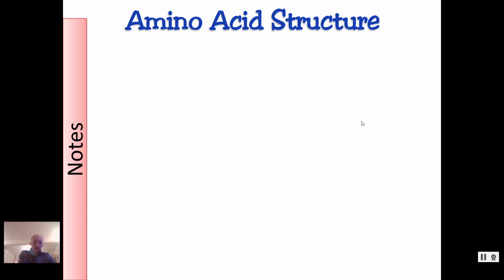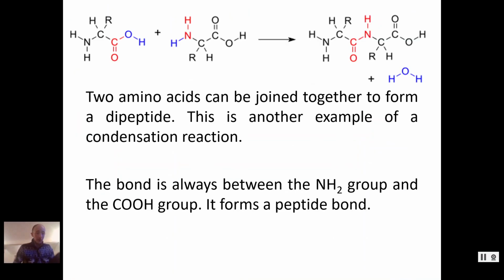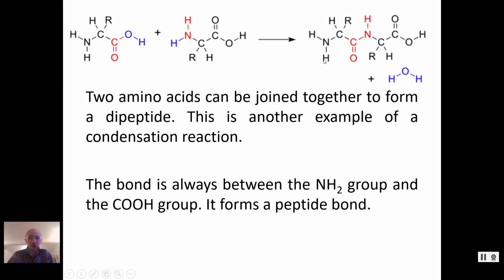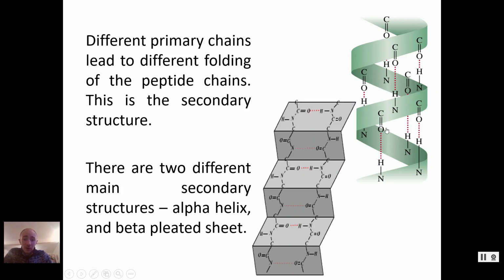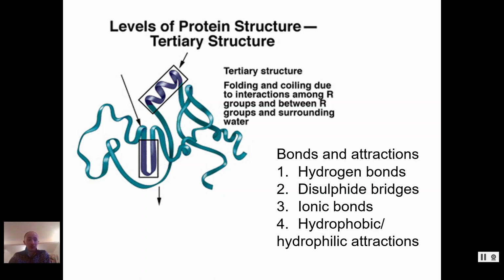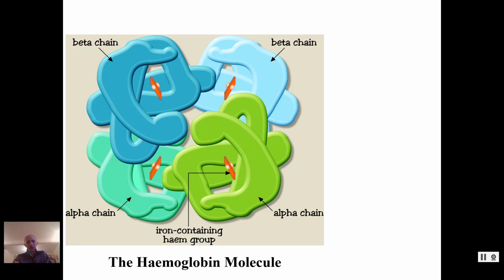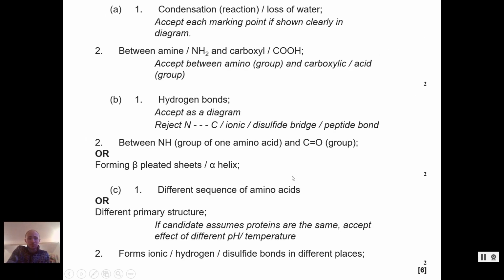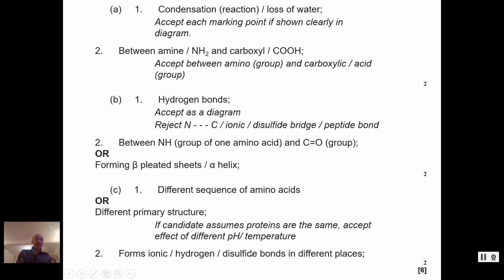Protein structure KS5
A revision of basic protein structure.